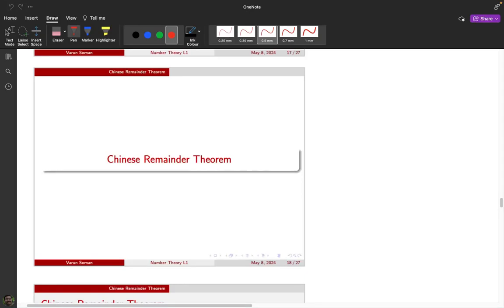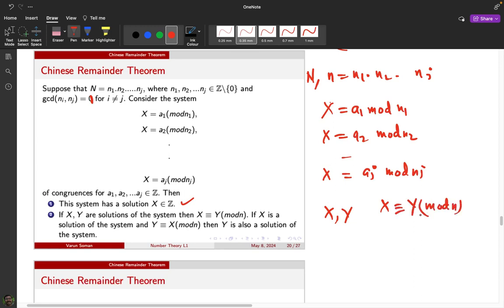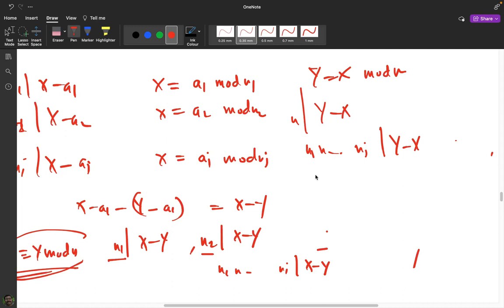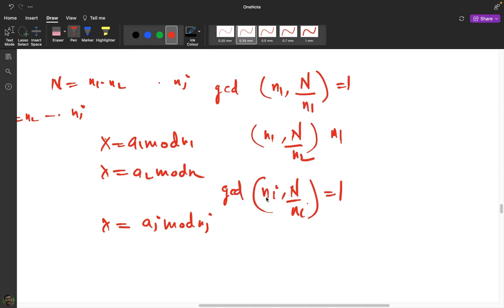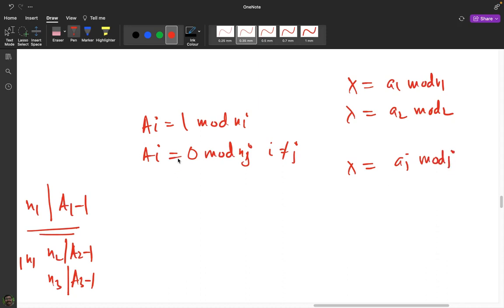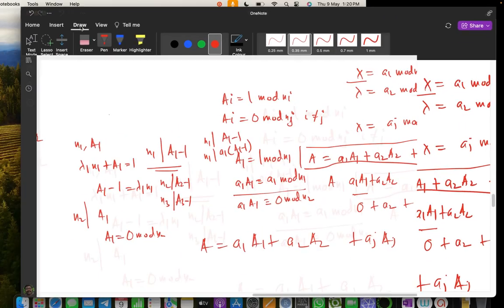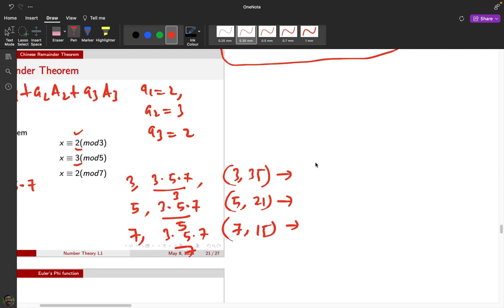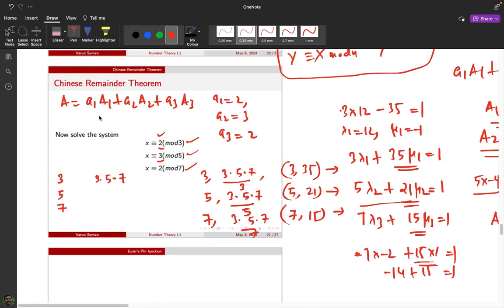Chinese Remainder Theorem